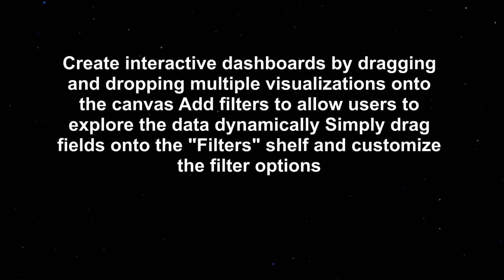How to Use Tableau for Data Visualization - KevinHowTo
How to Use Tableau for Data Visualization is a comprehensive guide that unveils the power of Tableau in transforming raw data into compelling and insightful visualizations. This resource is perfect for beginners and experienced analysts alike, providing step-by-step instructions and practical examples to master the art of data storytelling. Learn how to connect to various data sources, build interactive dashboards, create charts and graphs that effectively communicate trends, patterns, and outliers. Delve into advanced techniques like calculated fields, parameters, and mapping to unlock deeper insights and create impactful presentations. Improve your understanding of data exploration and analysis by learning best practices for visual design, color palettes, and effective dashboard layouts. Finally, this guide empowers you to make data-driven decisions and effectively communicate your findings to stakeholders, ultimately enhancing your ability to drive business growth and innovation.

00:00 Intro
00:10 Connect to Data
00:22 Data Model
00:30 Create Your First Chart
00:41 Explore Chart Types
00:49 Interactive Dashboards
00:58 Calculated Fields
01:08 Effective Visualization
01:18 Share Your Insights